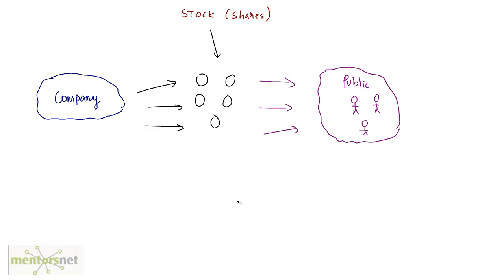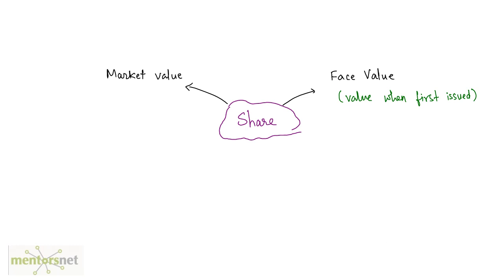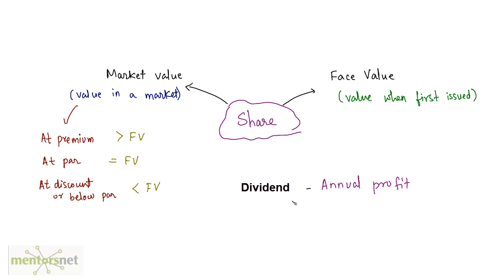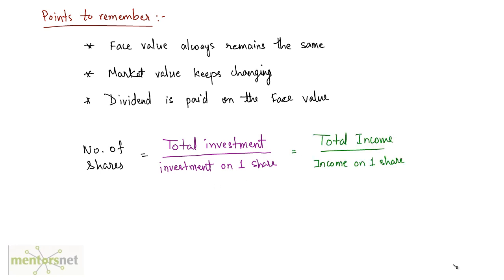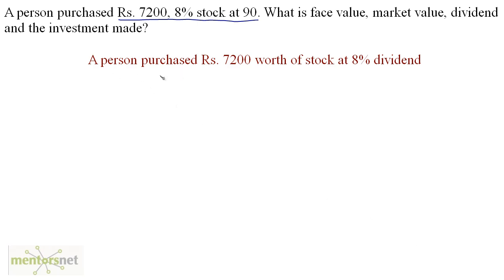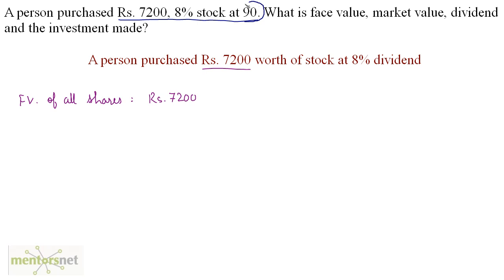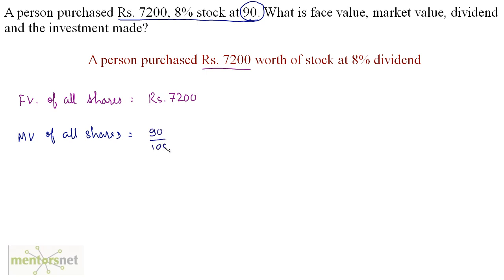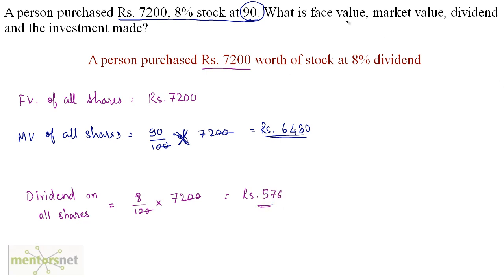QT 210 Working With Stocks and Shares